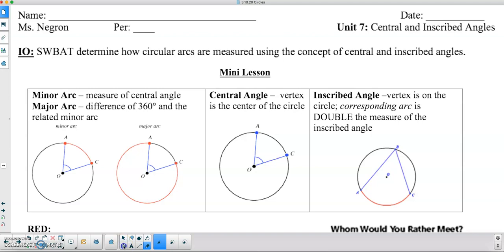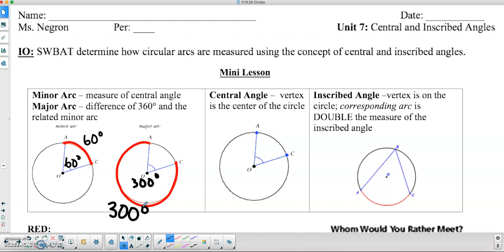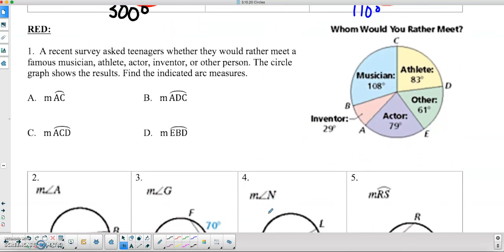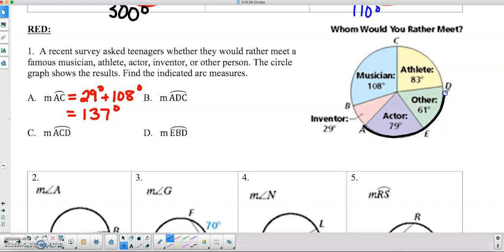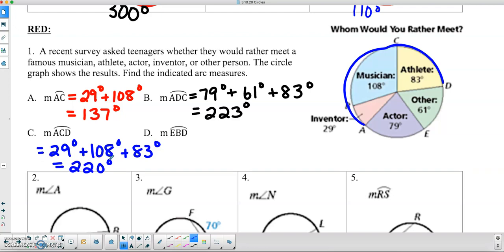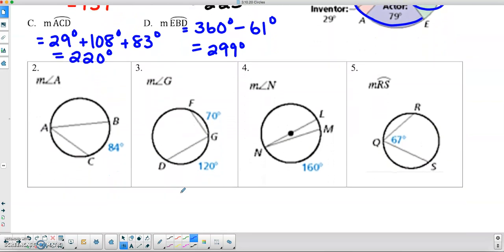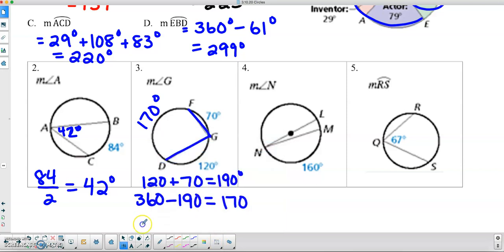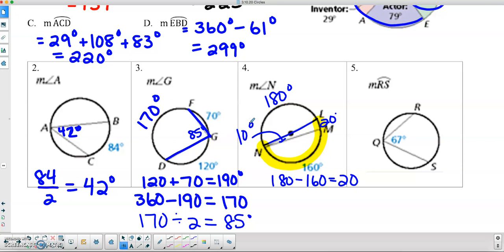Central and Inscribed Angles in a Circle | Geometry with Ms. Negron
In this video you will learn how to find the measure of arcs based on inscribed and central angles in a circle.

CREDIT: Video was created, narrated and edited by Ms. Negron using SmartNotebook and Screencast-O-Matic.